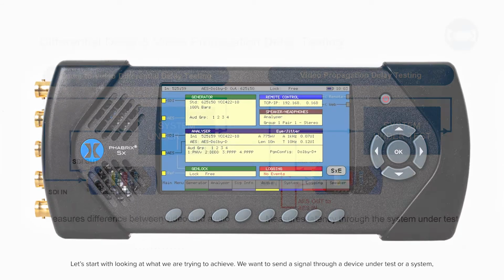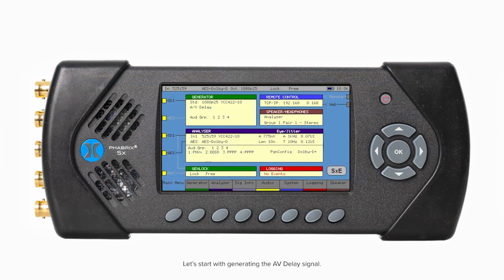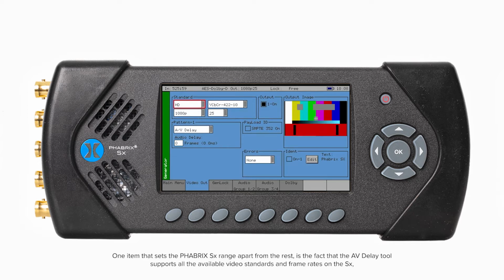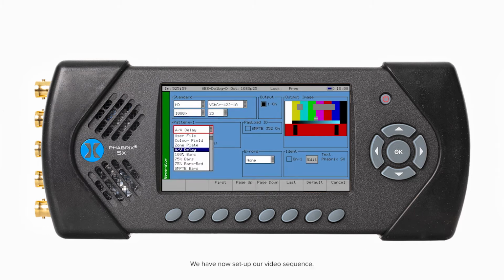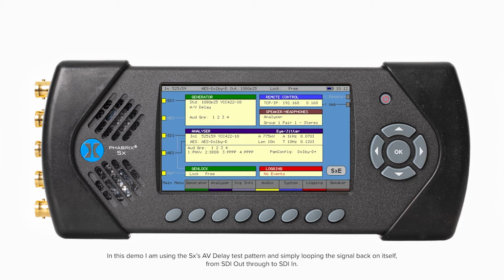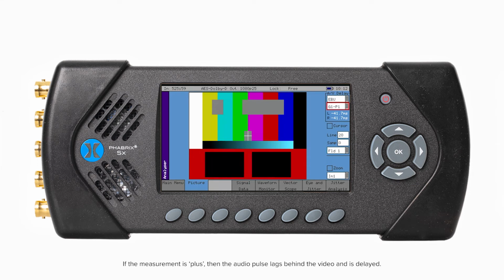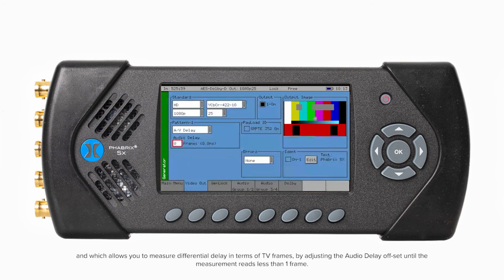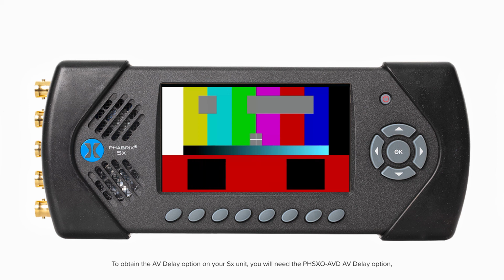AV Delay on the Sx Handheld Series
A quick overview of the AV Delay toolset on PHABRIX handheld products, the Sx range.